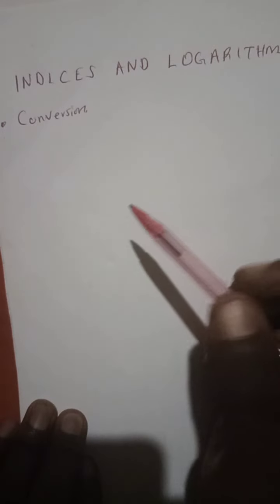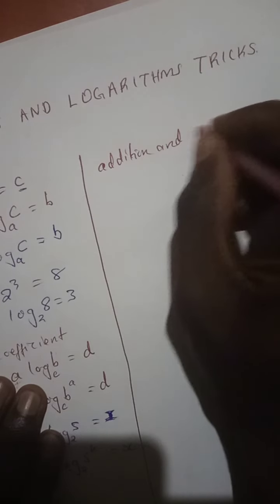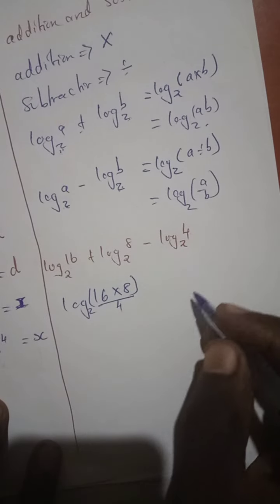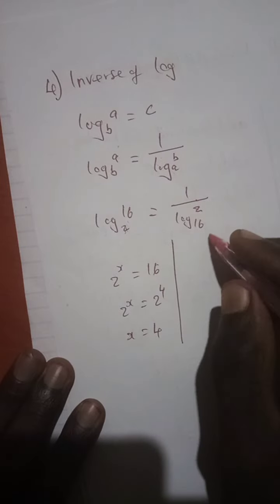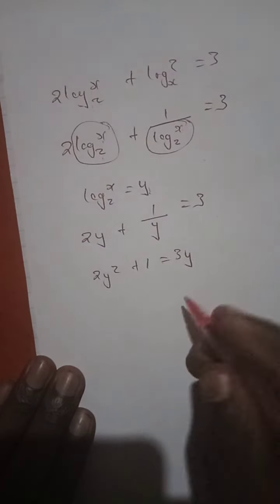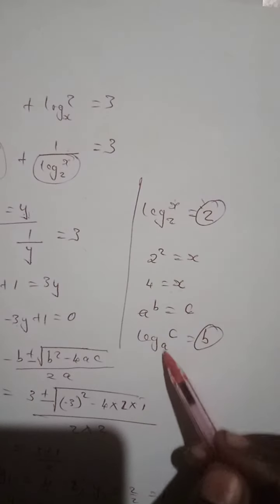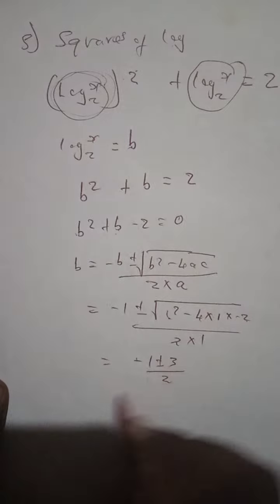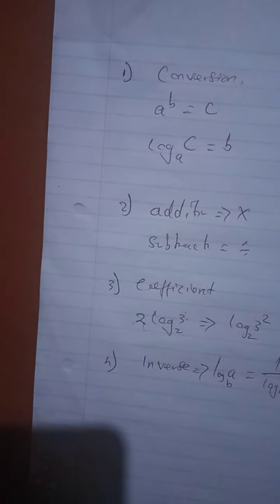All Indices and logarithms tricks